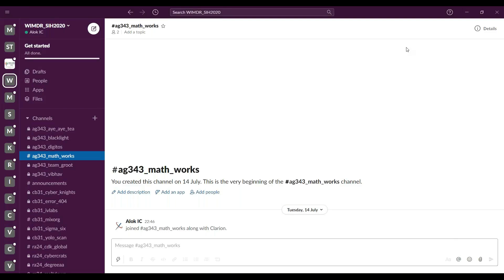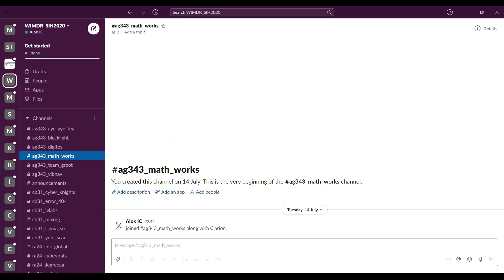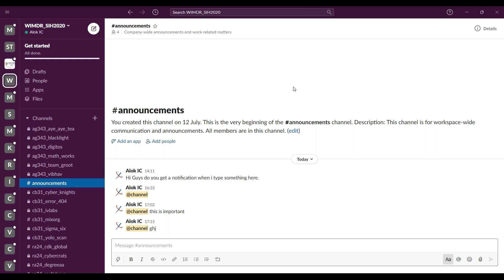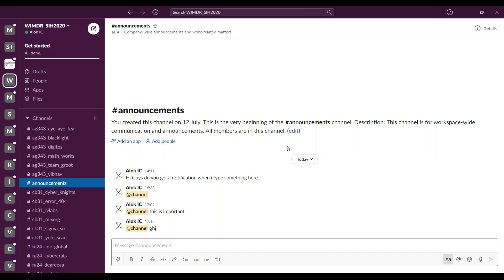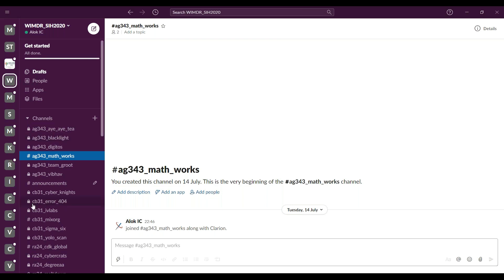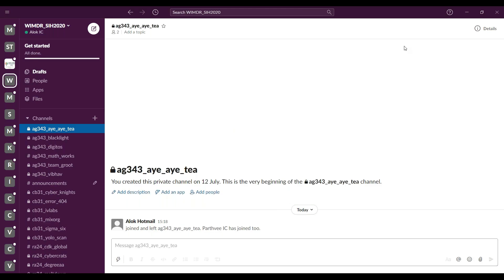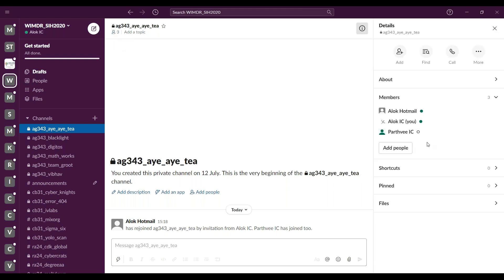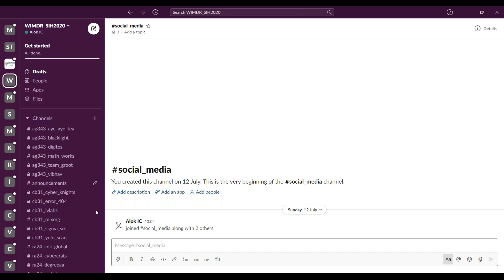How to Use Slack for Smart India Hackathon 2020: Step-by-Step Demo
Smart India Hackathon 2020: Slack Demo

Welcome to the Smart India Hackathon 2020! In this video, we’ll walk you through a detailed tutorial on how to effectively use Slack and its channels for managing communication at our nodal centers. Slack serves as a virtual chat room designed to replace traditional email communication, making collaboration seamless and efficient.

Video Summary:
This tutorial begins with an introduction to Slack, explaining its role in our hackathon. We’ll show you how to join the Slack workspace, manage channels, and assign roles. You'll learn how to add members to public and private channels based on their roles, and how to effectively use channels like Announcements, Problem Statement Channels, and Social Media Channels. By the end of this video, you'll be equipped to manage your nodal center's communication on Slack with ease.

Timestamps:
0:00 - Introduction to Smart India Hackathon 2020
0:10 - Overview of Slack and its Importance
0:30 - How to Join the Slack Workspace
1:00 - Inviting and Adding Members to Channels
1:30 - Managing Public Channels and Assigning Roles
2:15 - Understanding Private Channels for Teams
3:00 - Using the Announcement Channel
4:00 - Managing Problem Statement Channels
5:00 - Social Media Channel and Sharing Posts
6:00 - Final Tips on Managing Slack Workspace